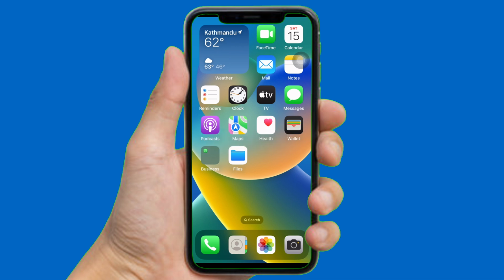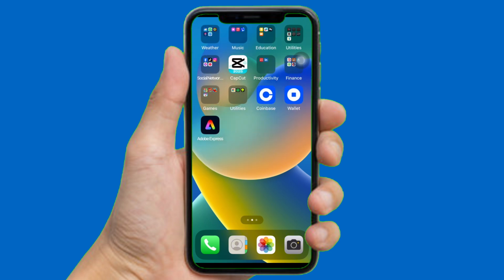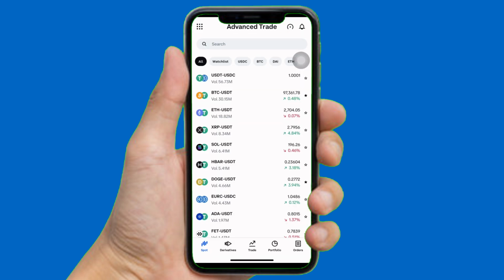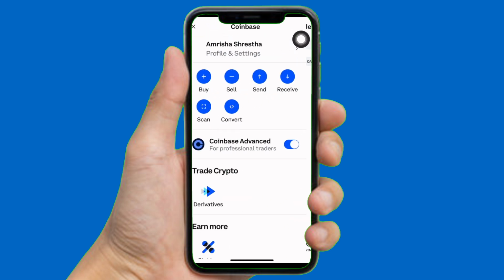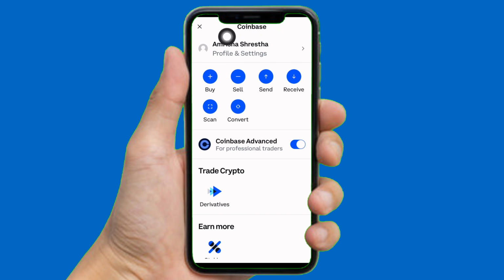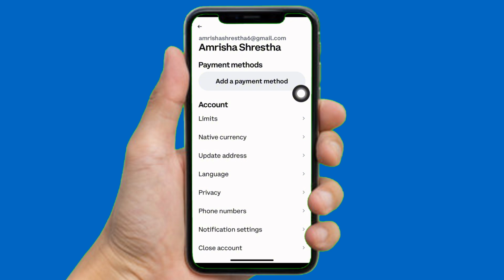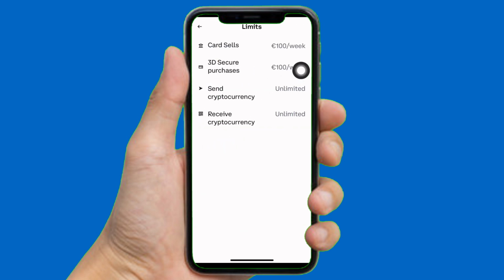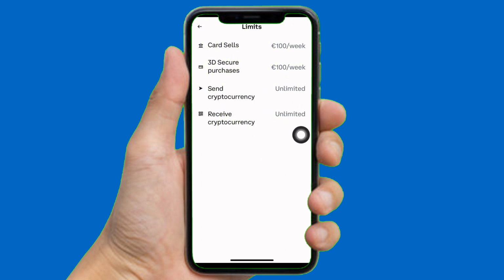How to Change Deposit Limit on Coinbase 2025?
In this video, we’ll show you how to change your deposit limit on Coinbase, whether you want to increase or decrease the amount you can deposit into your account. Adjusting your deposit limits can help manage your account and ensure that you can make transactions smoothly, according to your needs.